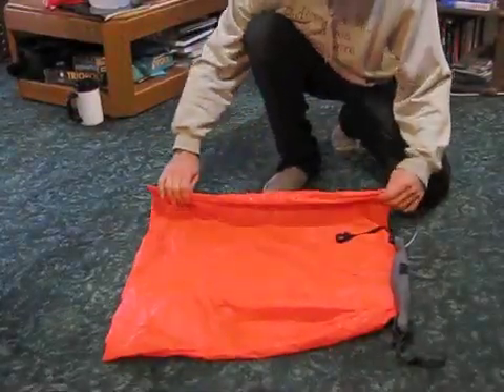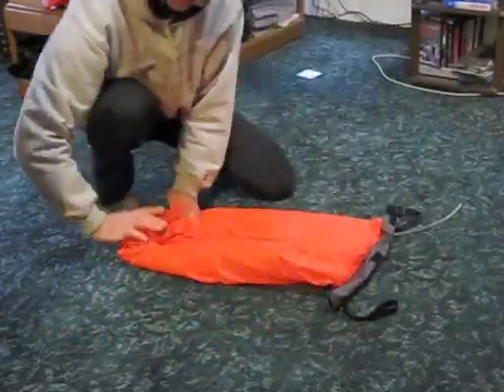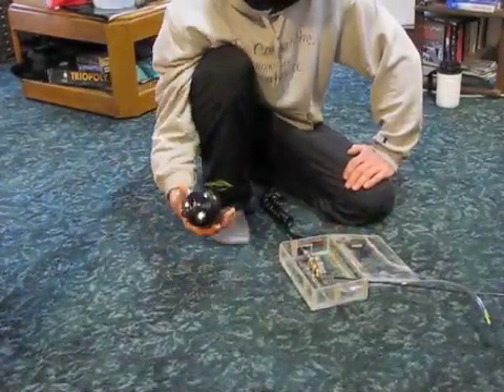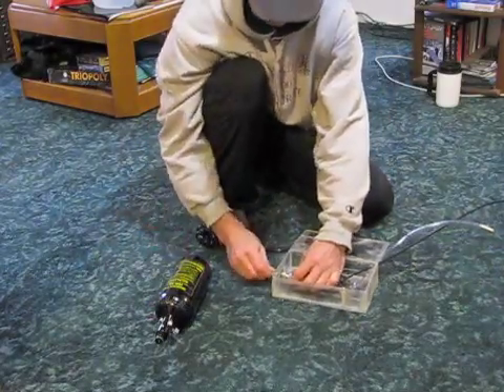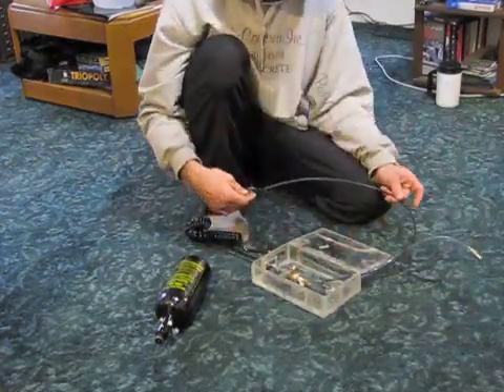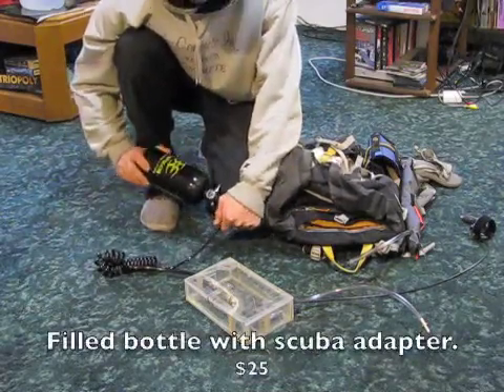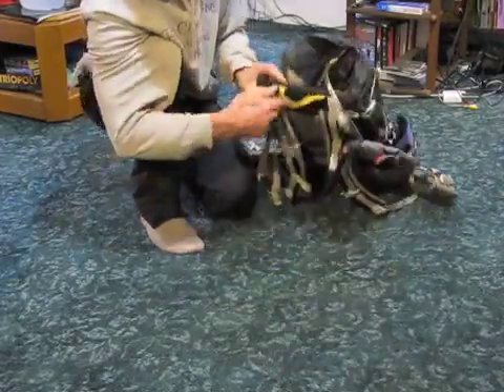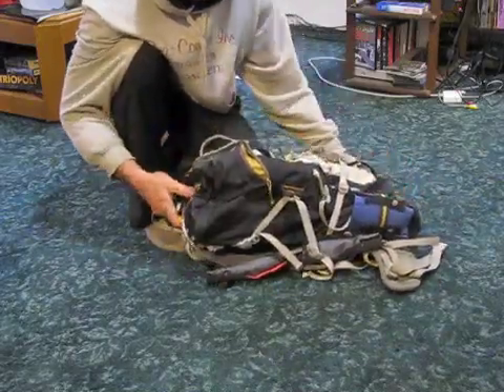DIY Avalanche Airbag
Here's a video of a homemade avalanche airbag which can be made easily and for under $100, and fits any backpack. for more info on this design.